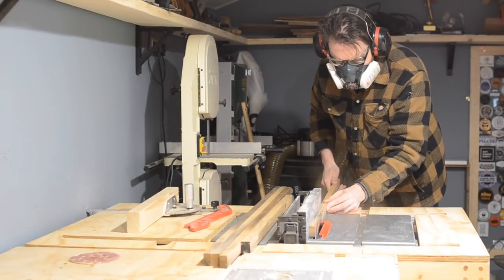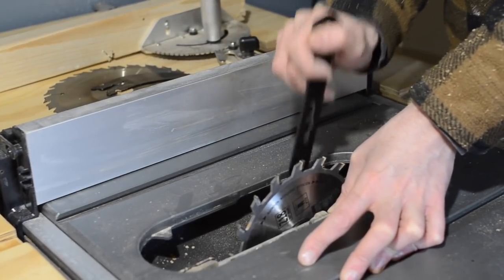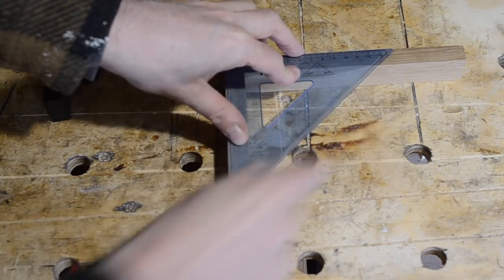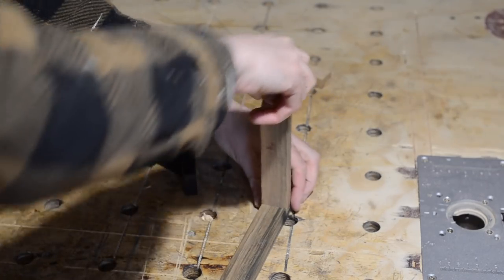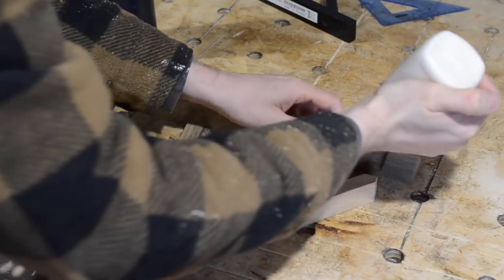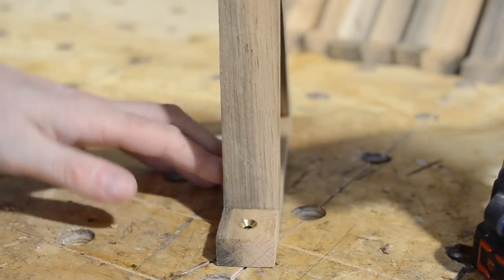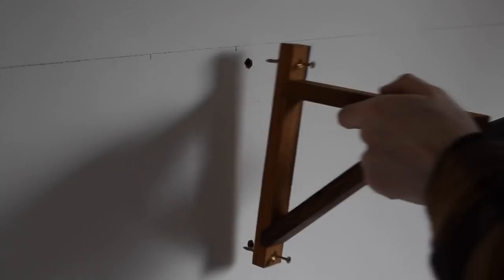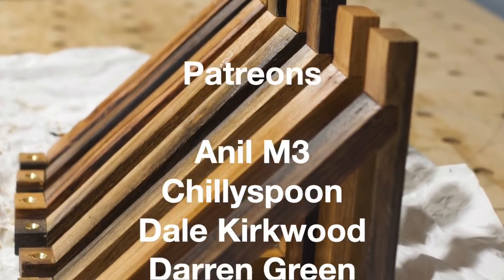Oak Shelf Brackets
Hello and welcome to Badger Workshop. I wanted some shelves for my office. I liked the Ikea ones I had so thought I would make some shelf brackets the same but out of oak.